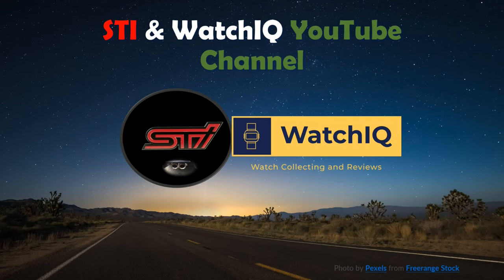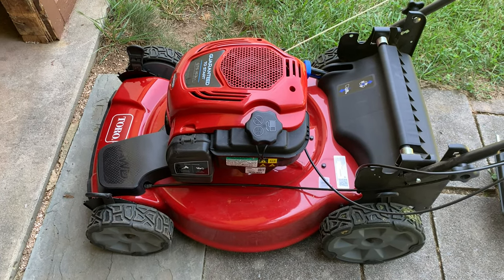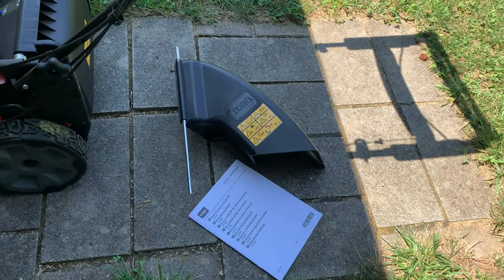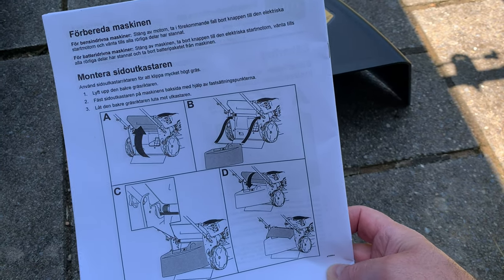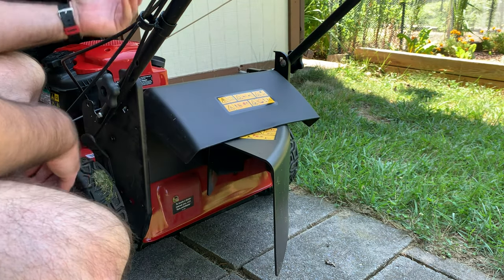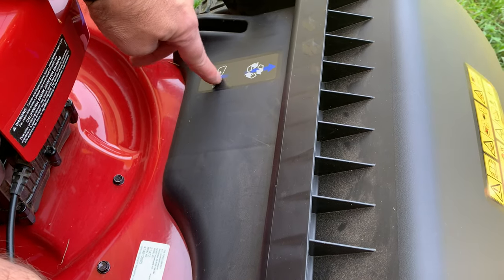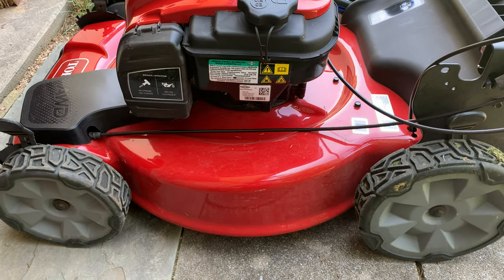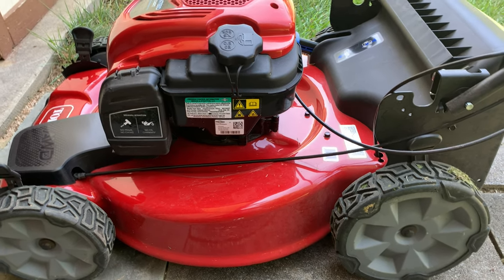Toro 22" Personal Pace AWD Side Chute Installation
I registered my new Toro online and they sent me this free.

Photo by Chance Agrella from Freerange Stock